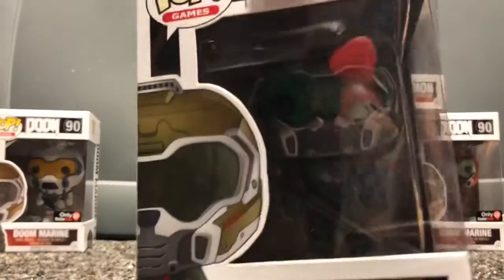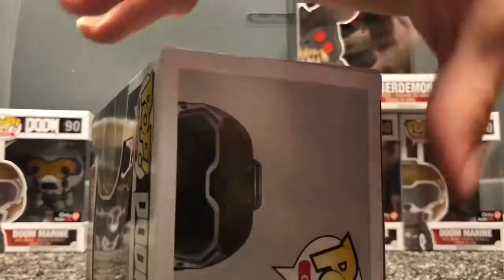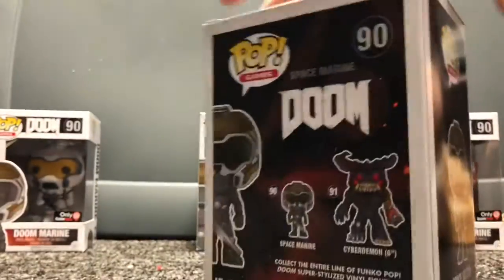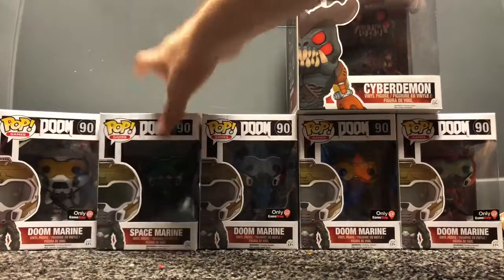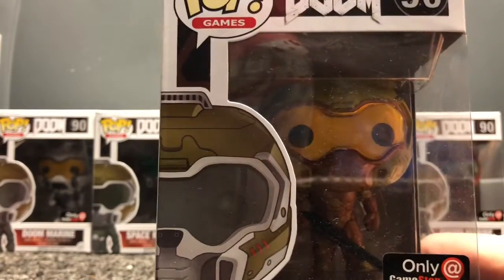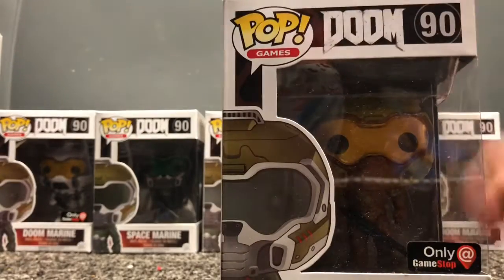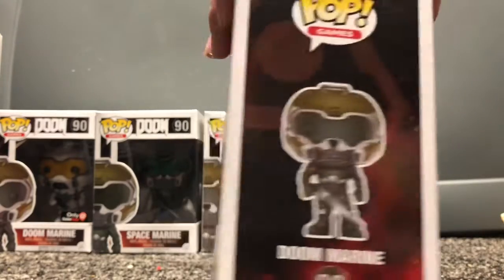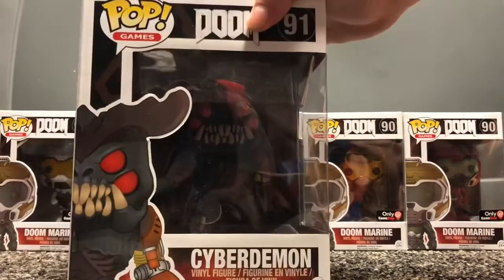Pop! Review #11 Complete Doom Set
Lucky Pop hunting everyone!!!